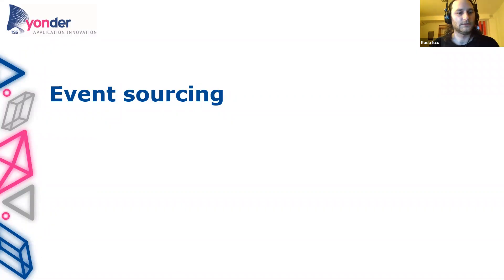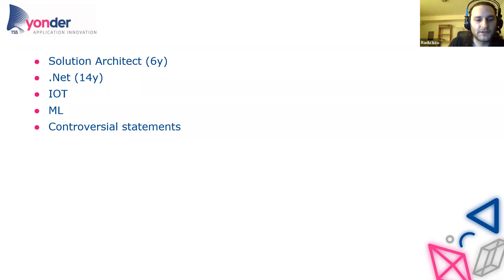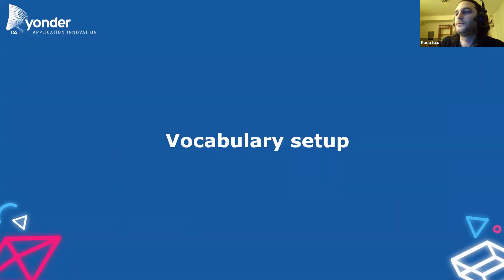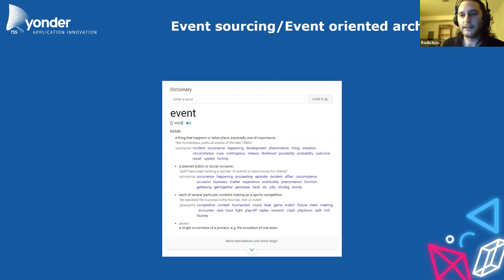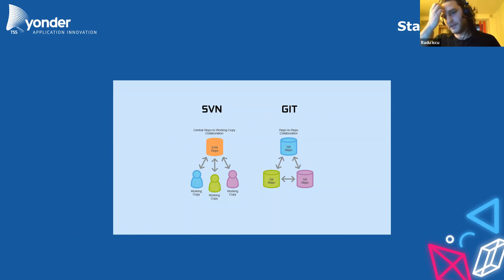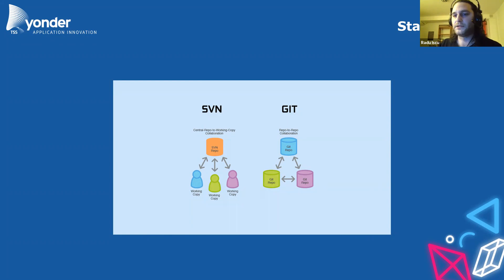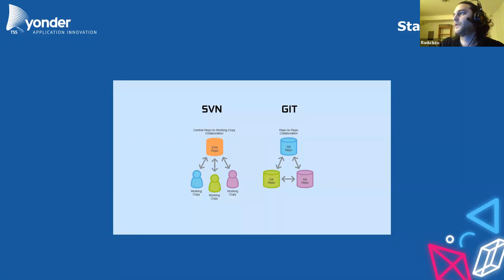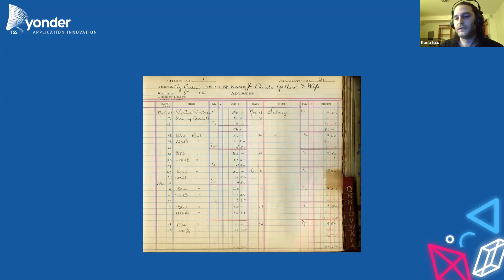Let's TECH about IT! - Event Sourcing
The programming model of the past and the future

There has been a lot of talk in the last few years about Event Sourcing and Event-Driven Architectures. We will be talking about the philosophy of how Event Sourcing works, some of the misconceptions, and how the principles can be applied to solving problems in an enterprise application.

Takeaways: helps you deal with time-sensitive workflows, helps solve problems that can't be solved with state-based architectures

Who is it for: developers, architects, product owners
Level: basic to intermediate
Technology: any